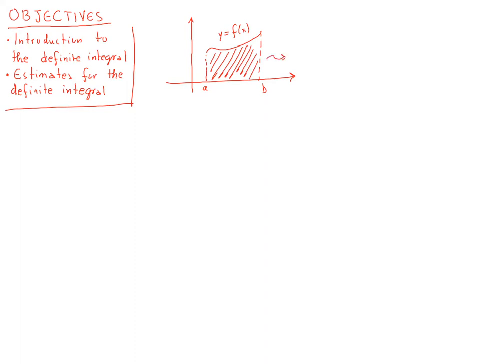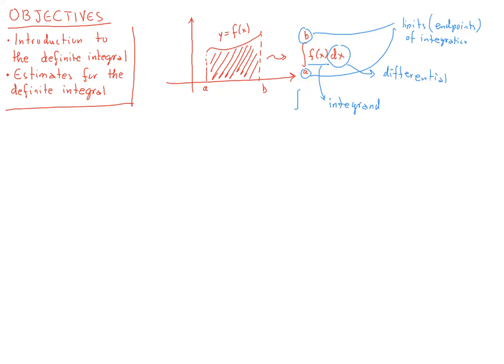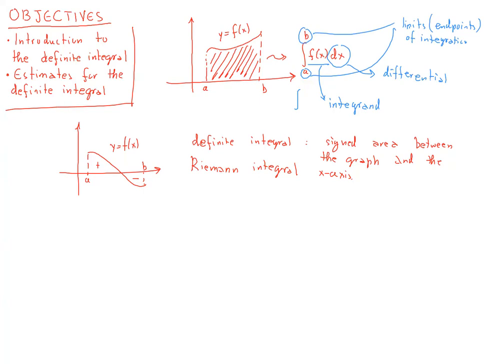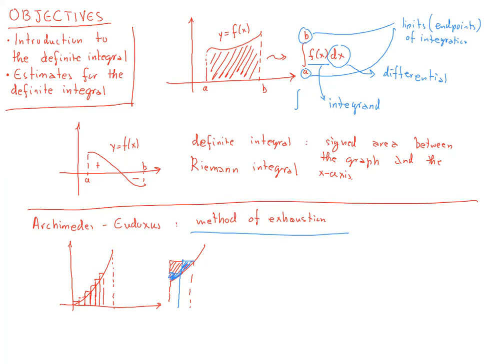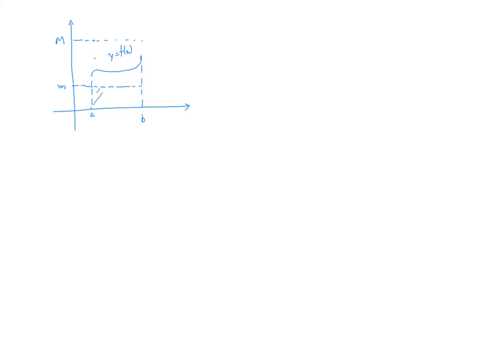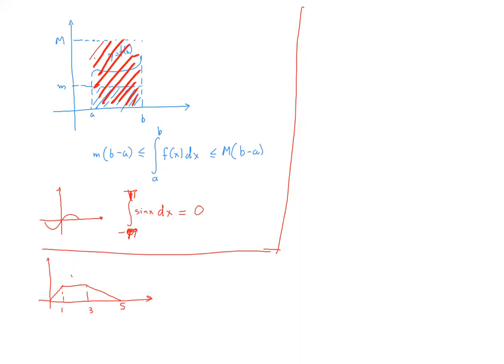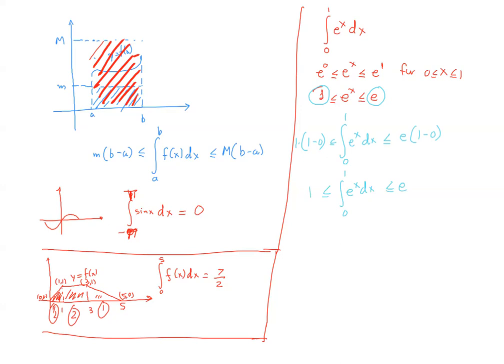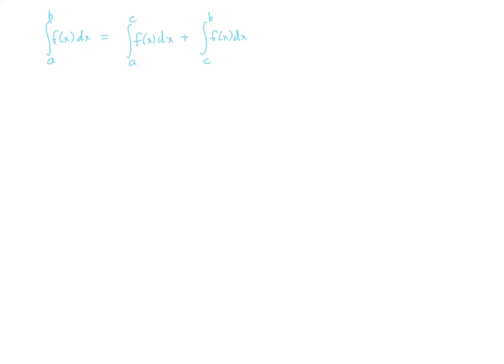Calculus for Life Sciences - Lecture 34: Elementary Properties Of The Definite Integral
In this video we introduce the Definite integral from the beginning and study its elementary properties